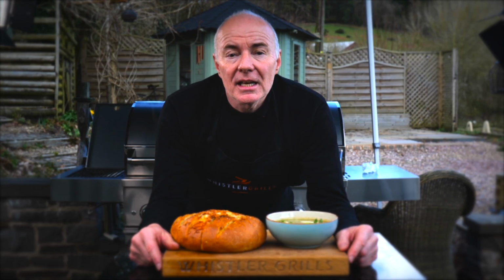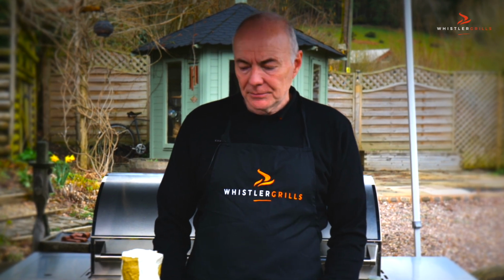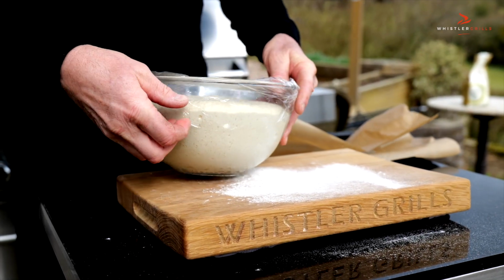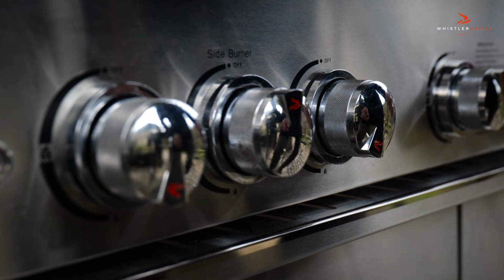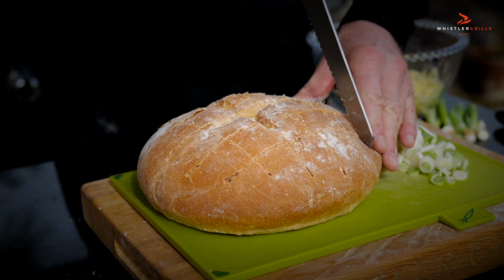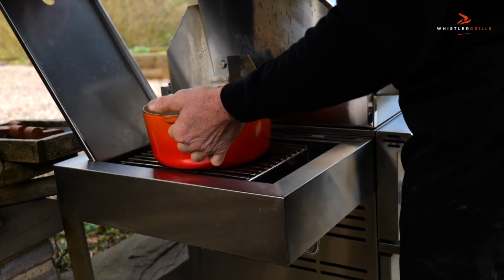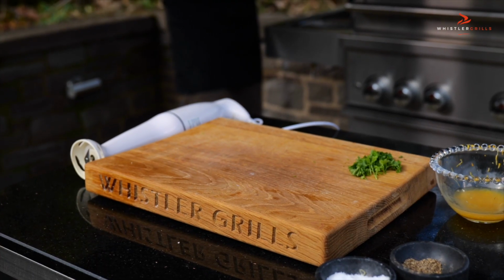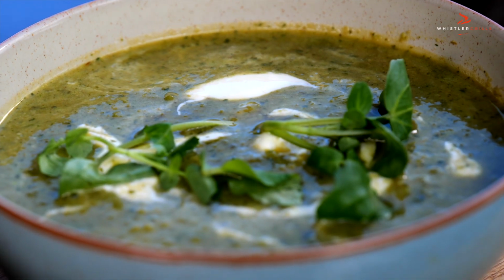Did you know you can bake bread on a BBQ?!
Baking on a BBQ?! Yes you heard that right! There is virtually no limit as to what you can cook on the barbie.

Learn the secret to baking on your grill with this fresh tear and share stuffed bread, accompanied by a mouthwatering watercress, leek and pea soup, sure to become a heartwarming signature dish of yours!

It just isn’t a feast without fresh bread and homemade soup on the table, but is even better when cooked outside in the open. A simple yet delicious spring time favourite duo.